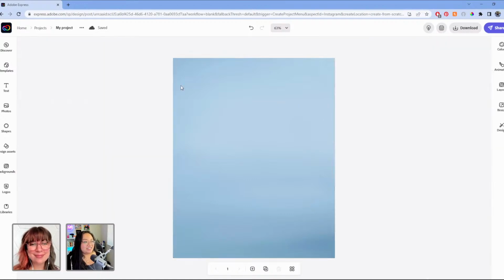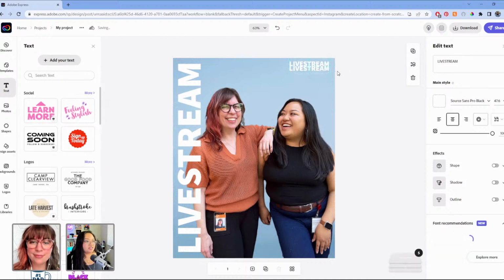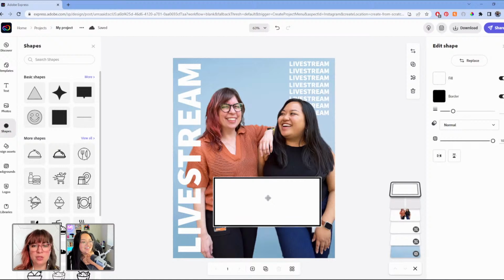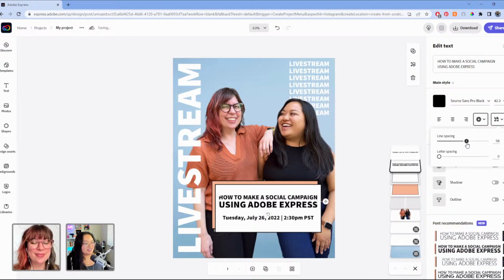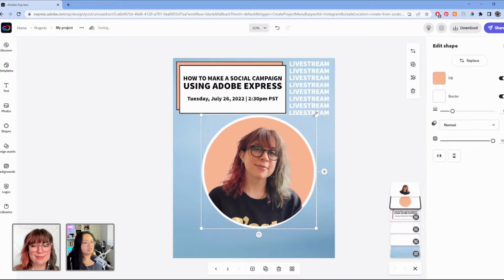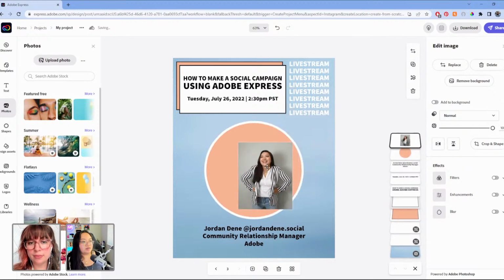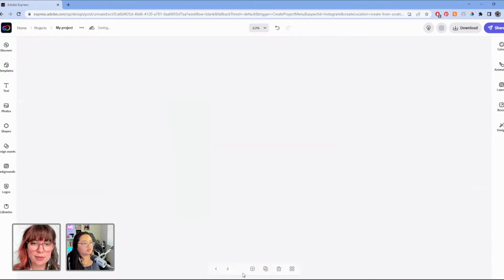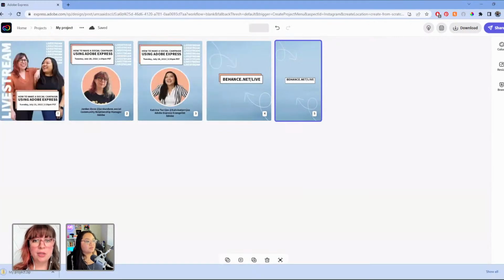Create a Social Campaign in Adobe Express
Want to create a quick and easy social campaign for your event? With the help of the new multipage feature in Adobe Express, you can create multiple pages in a single project. Join Jordan Dene and Katrina Torrijos and learn how to use the new multipage feature for your project.

Jordan Dené Ellis is a Community Manager for Adobe Express, sharing her 10+ years of small business and online marketing experience

00:00 Start
1:00 What is Multiple Pages?
3:30 Choosing a background image
5:18 Adding text
8:40 Adding in a shape
14:20 Creating a second post
19:15 Discussing breathing room
25:10 Resizing a page